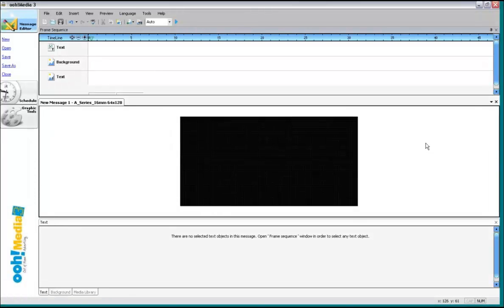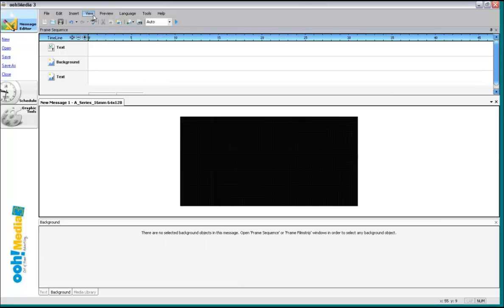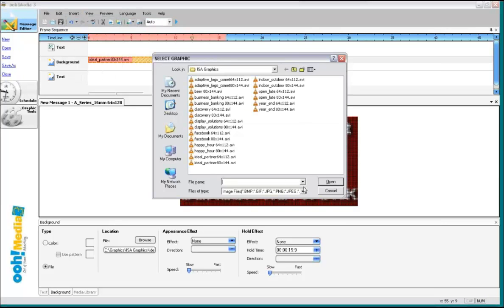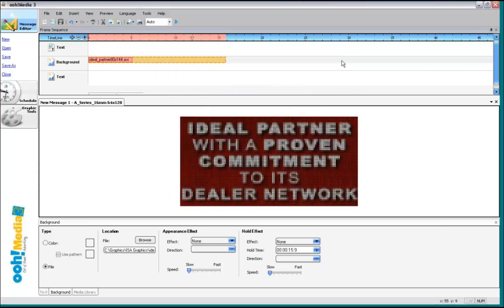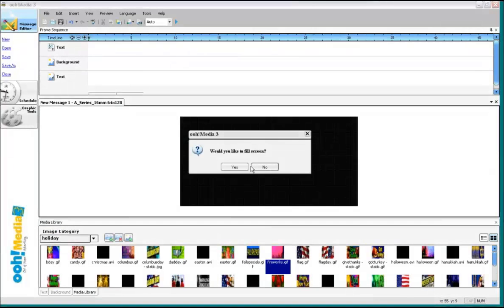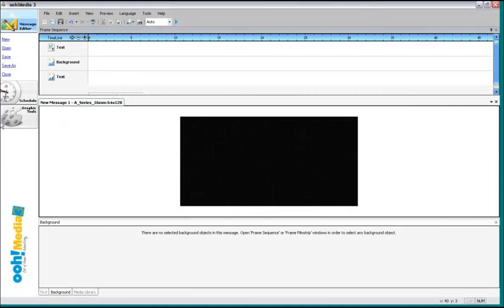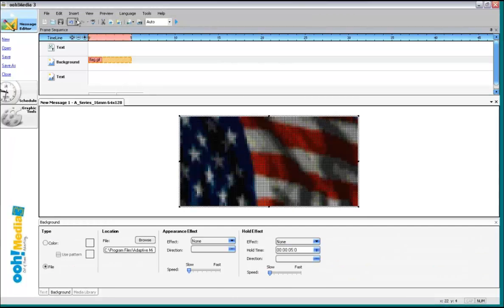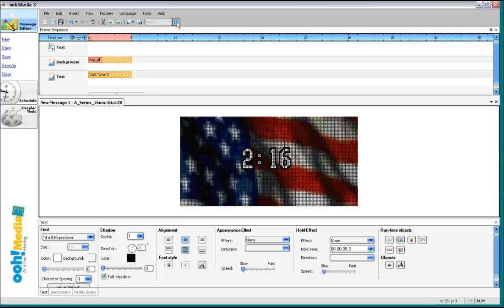Ooh! Media 3 - Graphic Messaging Basics (Video 3 )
Teaches you how to wow to add images & graphics to your  Adaptive A or J series LED sign message.